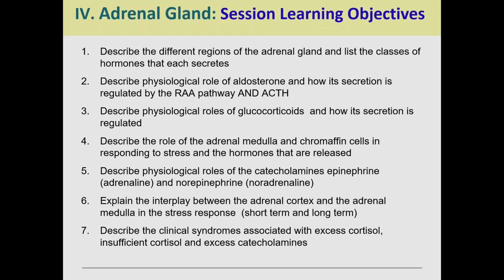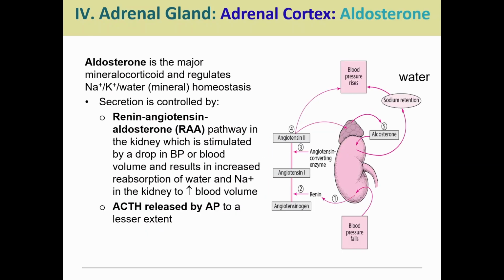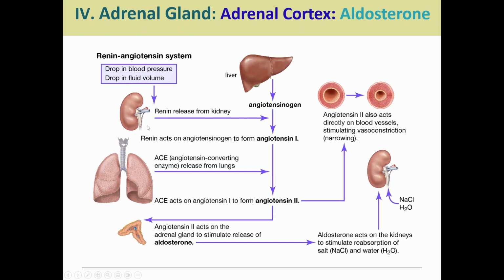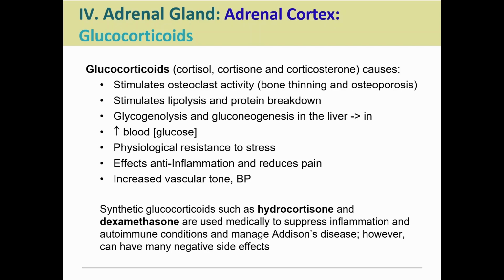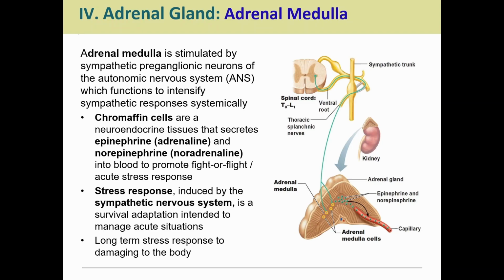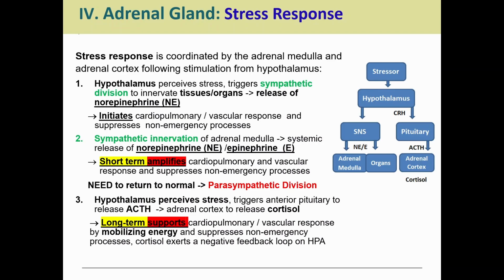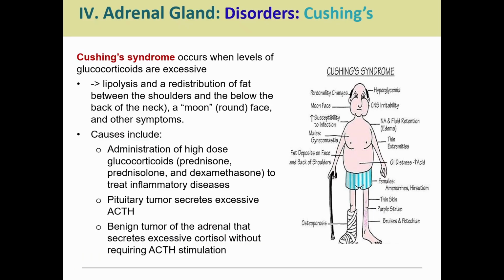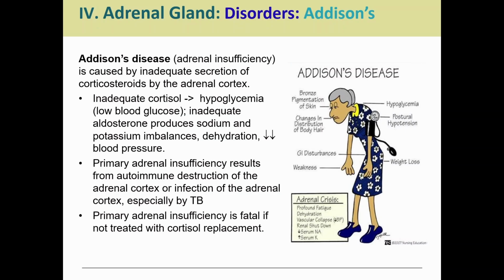BIOL 22 6.4 Adrenals